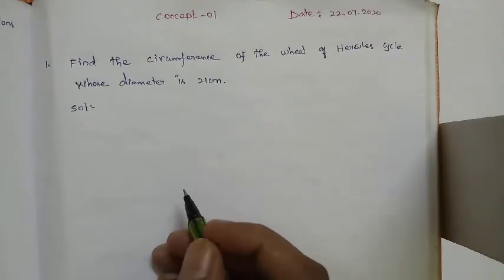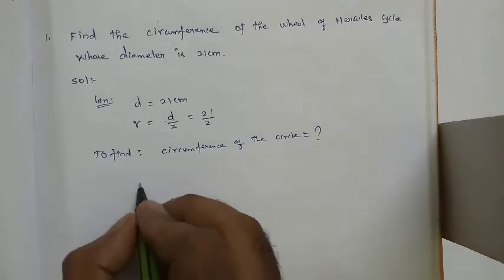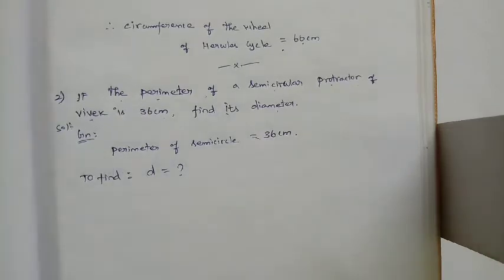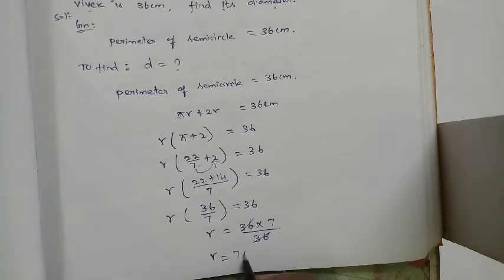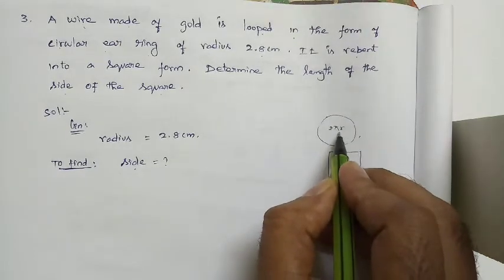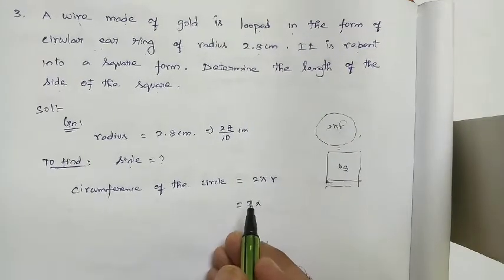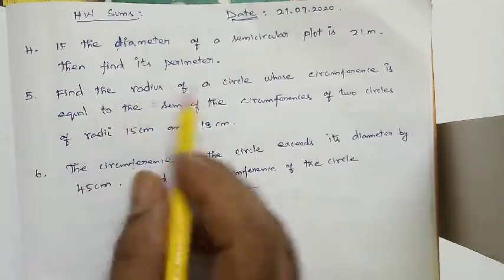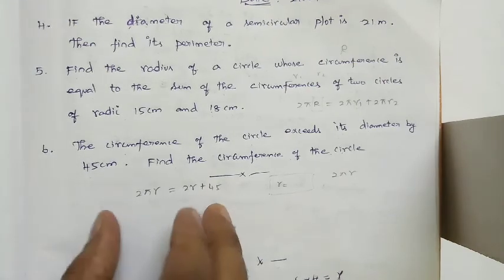Circumference of a circle